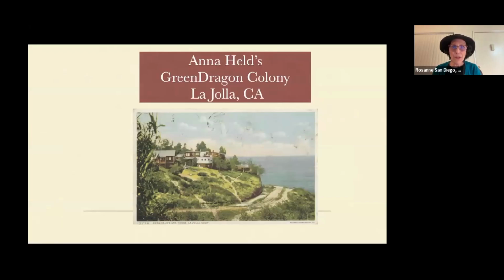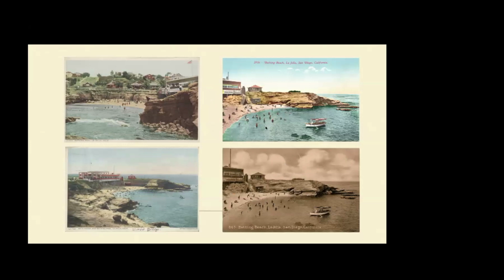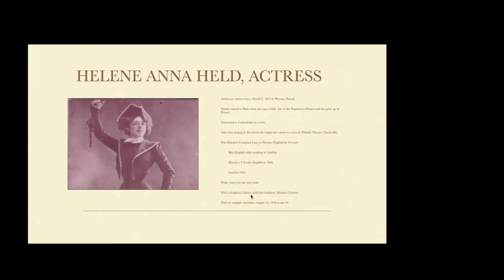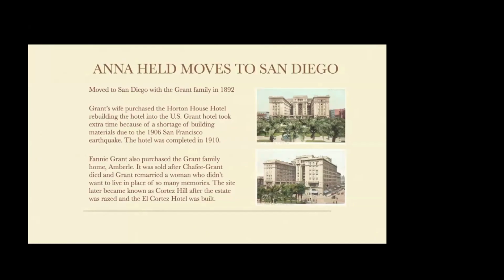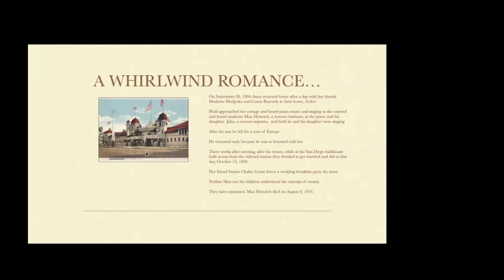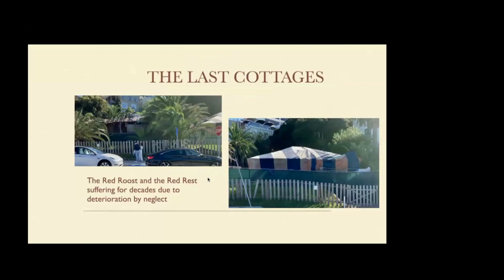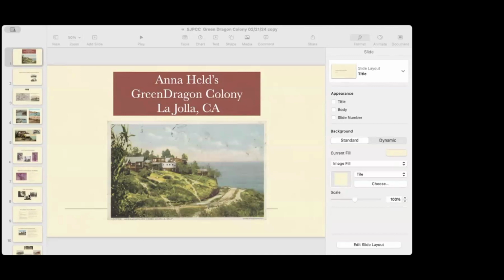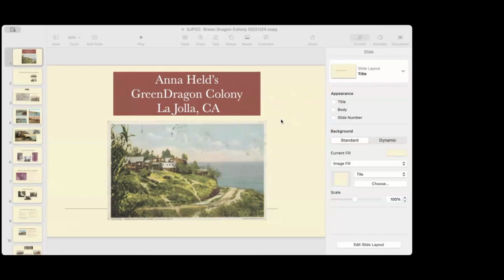Ana Held's Ark House and Green Dragon Colony By Rosanne Goodwin